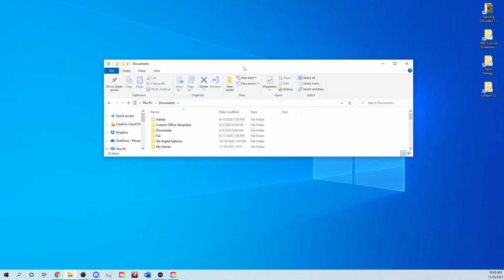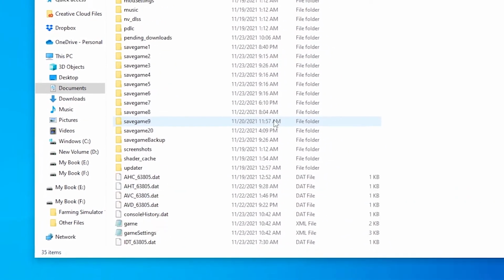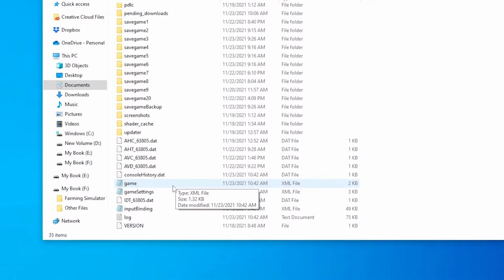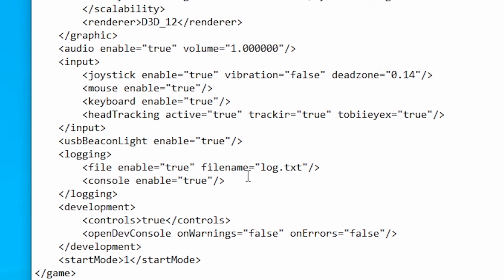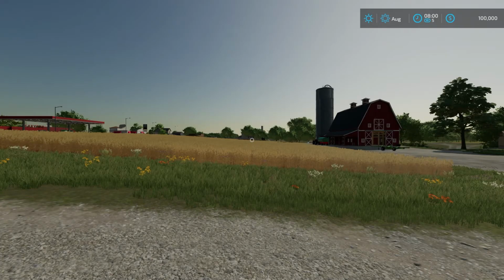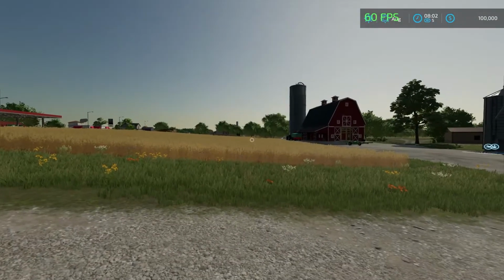HOW TO ENABLE CONSOLE COMMANDS - Farming Simulator 22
This video will show you how to enable the console commands on PC and some of what you can do with console commands including flight mode.